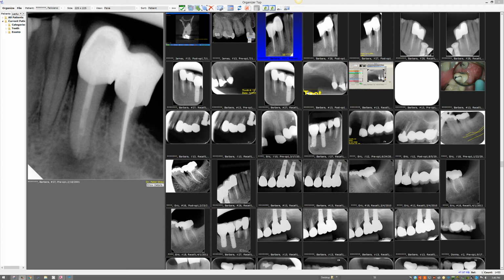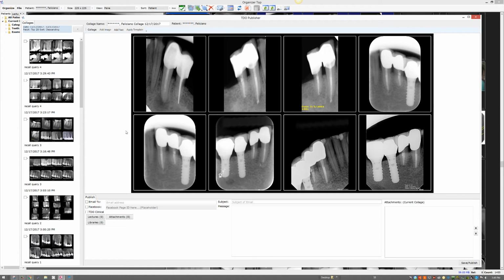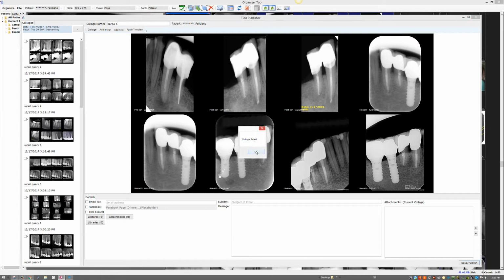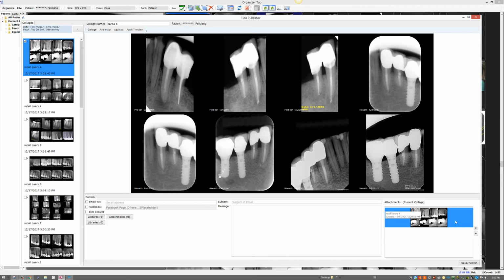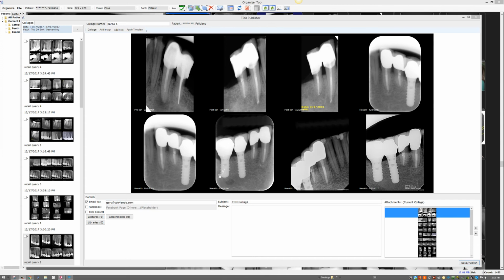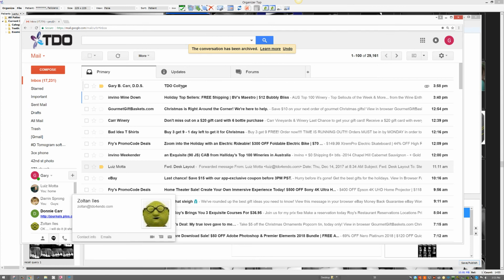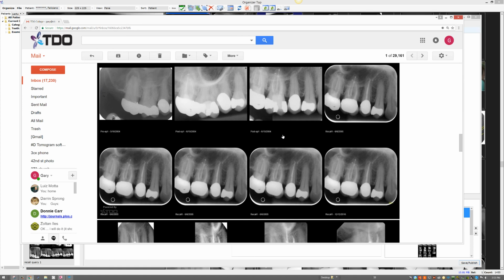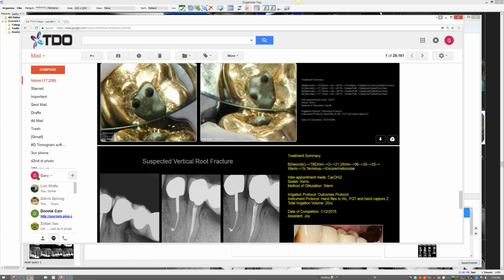Posting multiple Collages